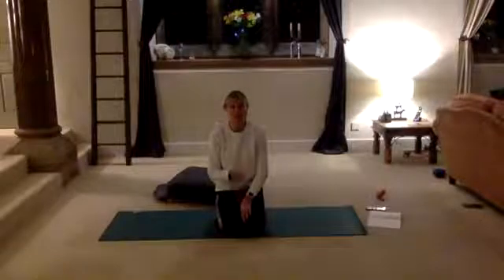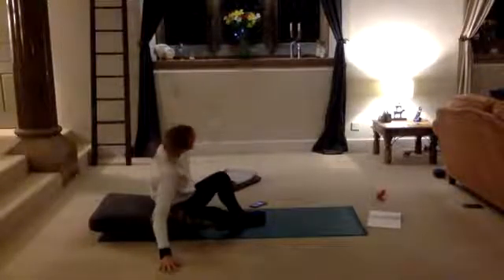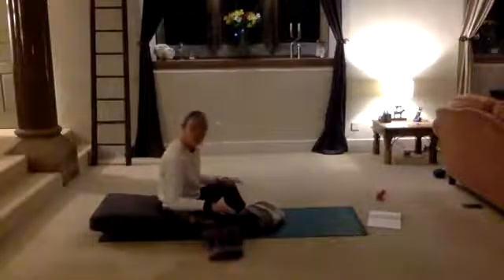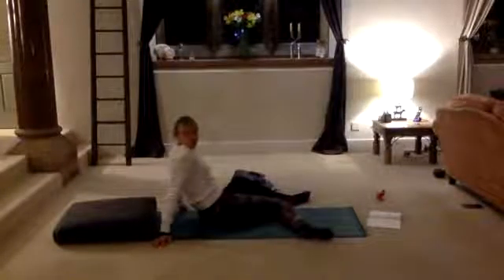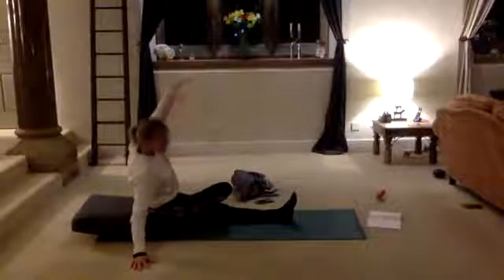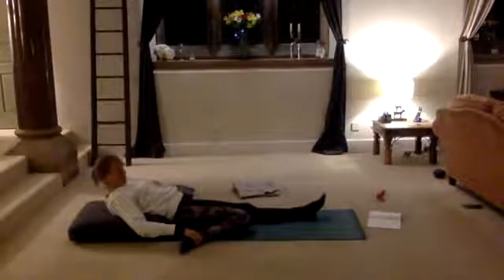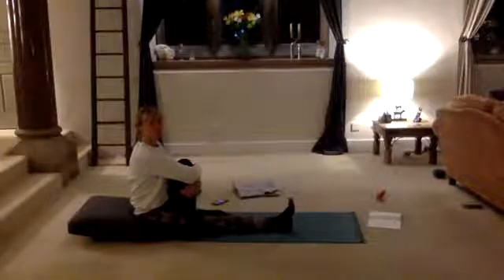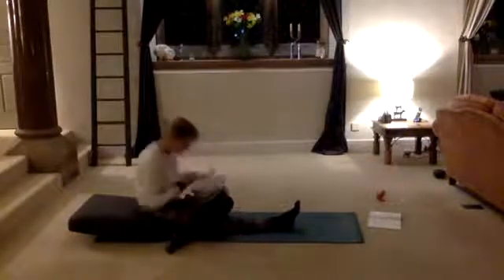Yoga Station Yin Yoga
25 minutes Yin yoga
Focus spine with hip poses
Hold for between 60 seconds - 5 minutes
Move the spine in 6 different ways in each pose
Grab a blanket and cushion for better access to the postures